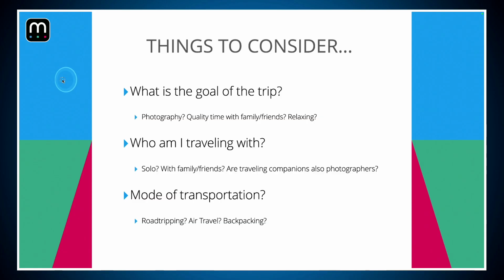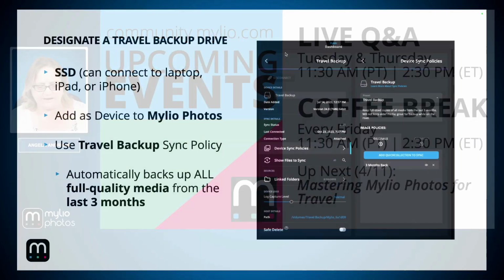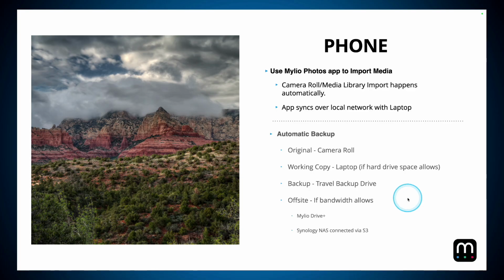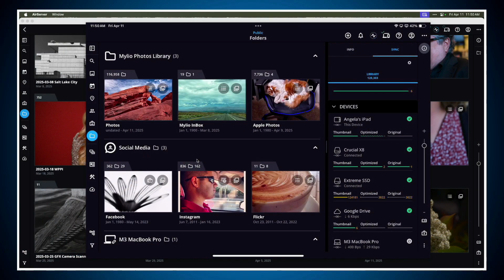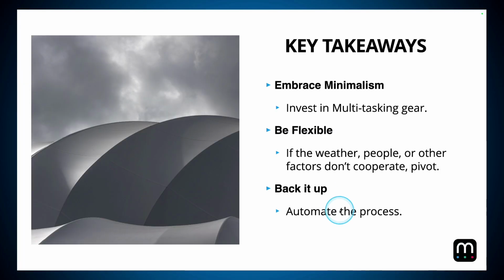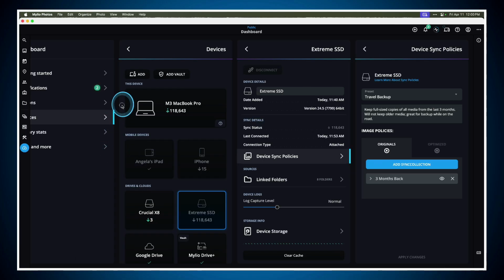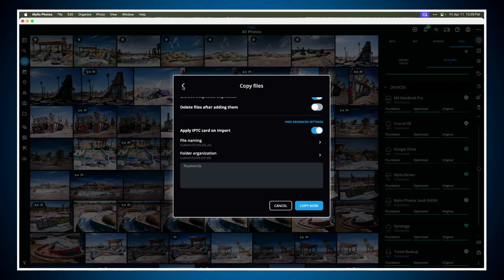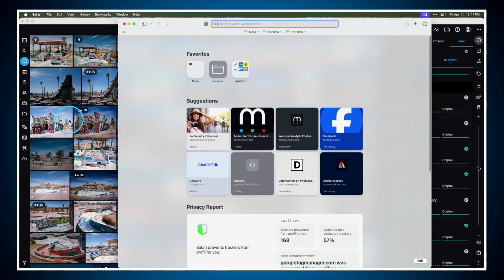Mastering Mylio Photos for Travel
Traveling with your photos doesn’t have to be complicated! Whether you’re bringing just your phone, an iPad, or a lightweight laptop, Mylio Photos makes it easy to stay organized and back up your images on the go.

What you’ll learn:
• Traveling light with Mylio Photos – Use your mobile device, tablet, or laptop to manage and organize photos while away.
• Setting up a Travel Backup – Learn how to designate an SSD drive as a Travel Backup to keep your images safe.
• Importing on the go – Discover how to add photos to your library even without an internet connection.
• Seamless syncing – See how Mylio Photos automatically updates and syncs your files to your Vaults when you reconnect or return home—no manual file transfers needed!

Learn how Mylio Photos simplifies travel photography, so you can focus on capturing memories instead of managing files.